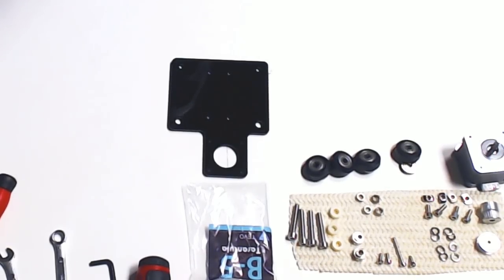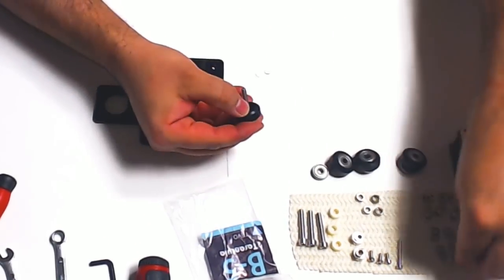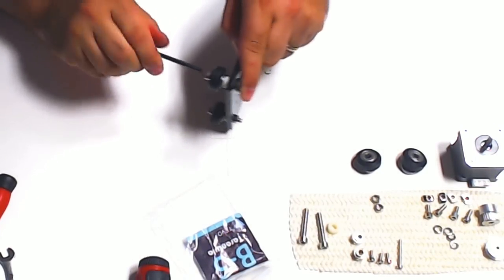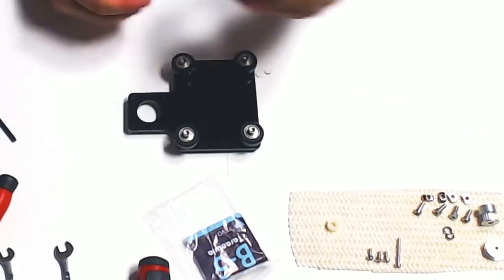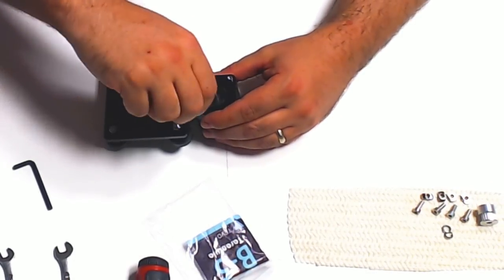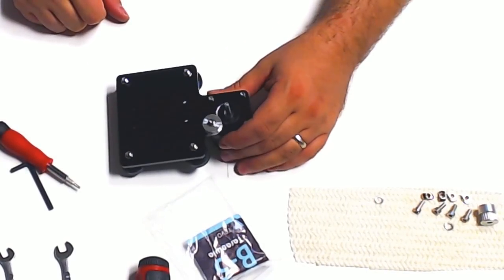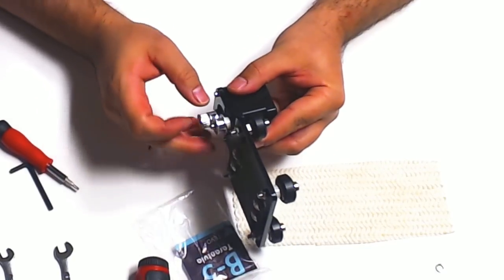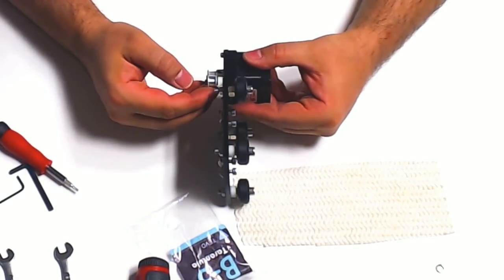Tevo Tarantula Assembly - Step 3 - Z Axis Right Side